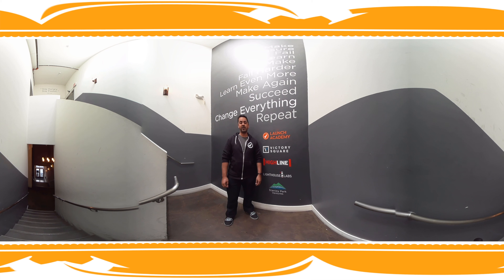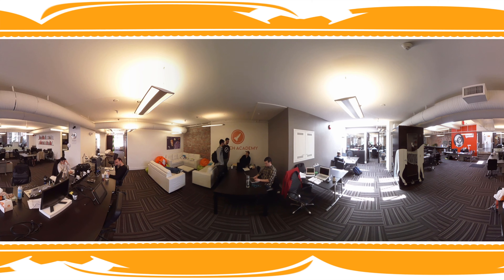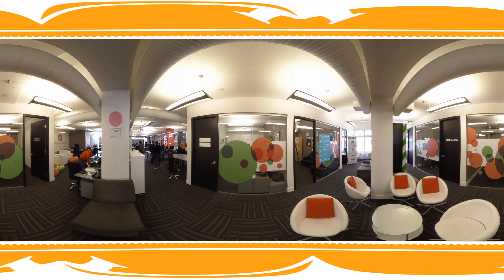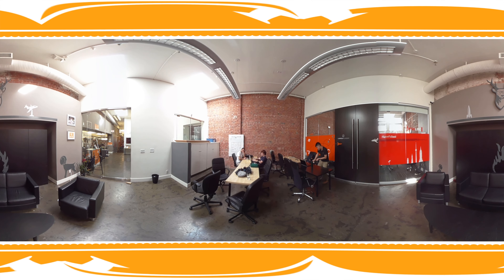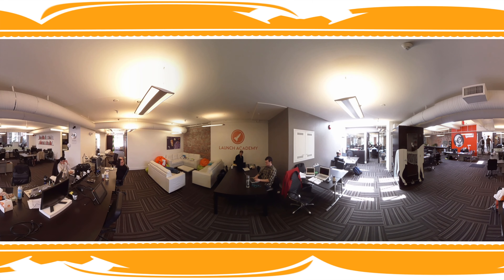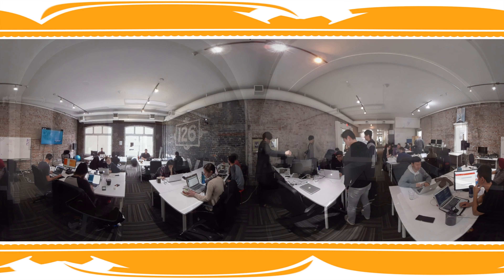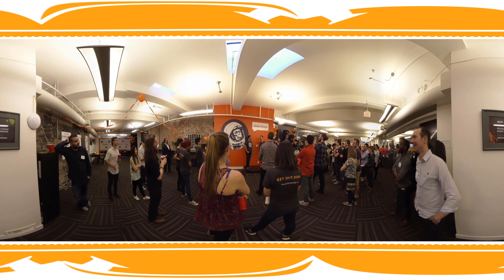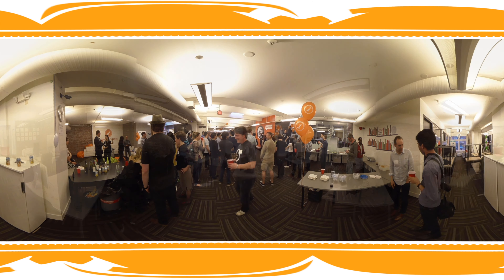Take a 3D Virtual Tour of Western Canada's Leading Tech Startup Hub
Since 2012 we have helped over 1000 entrepreneurs, incubated more than 500 early-stage tech startups. They’ve collectively raised over $100+ million and created more than 1000 jobs in Vancouver, British Columbia, and Canada.

With a curated a community of 1000+ like-minded entrepreneurs, year-round mentorship office hours, regular Meetups, workshops, pitch competitions and Launch Talks featuring the best minds of North America, Launch Academy has become...

VANCOUVER'S MOST VIBRANT TECH COMMUNITY BUILT BY ENTREPRENEURS FOR ENTREPRENEURS

Thanks to @wondrvancouver for their help in producing this video